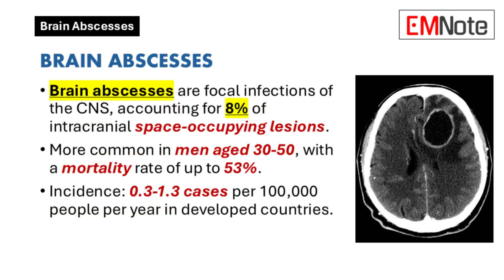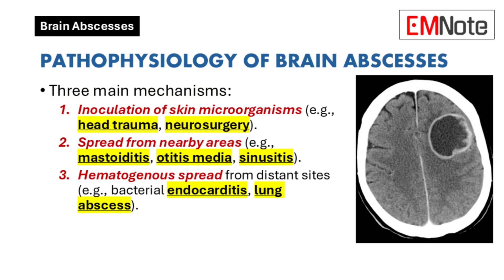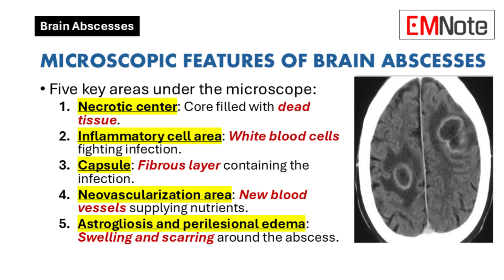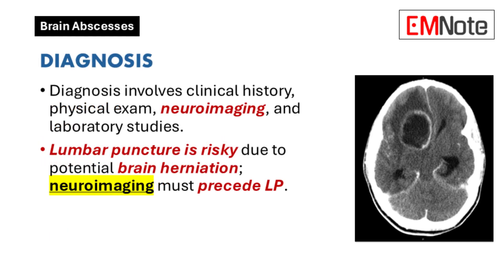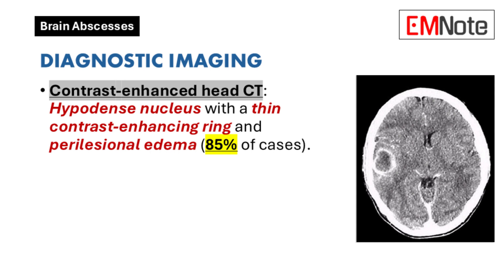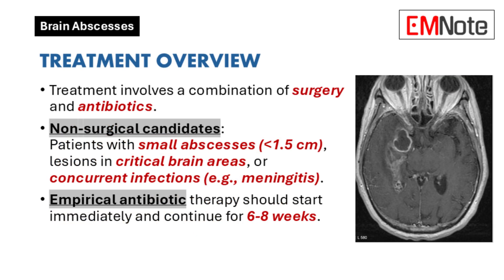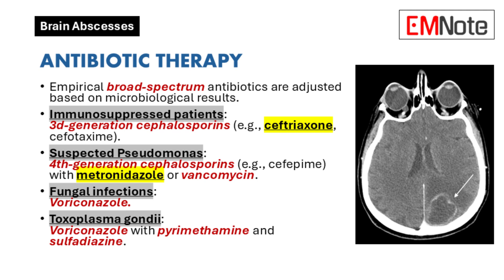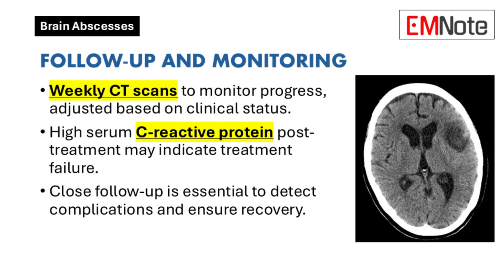Brain Abscess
Introduction to Brain Abscesses
- Brain abscesses are focal infections of the central nervous system, accounting for 8% of intracranial space-occupying lesions.
- More common in men aged 30-50, with a mortality rate of up to 53%.
- Incidence: 0.3-1.3 cases per 100,000 people per year in developed countries.

Causes of Brain Abscesses
- Common pathogens: Staphylococcus aureus, Streptococcus viridans, and anaerobic microorganisms (40% of cases).
- Enteric gram-negative bacilli found in 33% of cases.
- Fungal infections account for 1% of brain abscesses, increasing due to immunosuppressants and broad-spectrum antibiotics.
- Nocardia spp. infections are rare (less than 1%) and can cause single or widespread CNS lesions.

Pathophysiology of Brain Abscesses
- Three main mechanisms:
  1. Inoculation of skin microorganisms (e.g., head trauma, neurosurgery).
  2. Spread from nearby areas (e.g., mastoiditis, otitis media, sinusitis).
  3. Hematogenous spread from distant sites (e.g., bacterial endocarditis, lung abscess).
- Blood-brain barrier damage increases susceptibility to infection.
- Brain abscess development occurs in four stages: early cerebritis, late cerebritis, early capsule formation, and late capsule formation.

Microscopic Features of Brain Abscesses
- Five key areas under the microscope:
  1. Necrotic center: Core filled with dead tissue.
  2. Inflammatory cell area: White blood cells fighting infection.
  3. Capsule: Fibrous layer containing the infection.
  4. Neovascularization area: New blood vessels supplying nutrients.
  5. Astrogliosis and perilesional edema: Swelling and scarring around the abscess.

- Common symptoms: Headache (69%), fever (53%), focal neurological deficits (48%), impaired consciousness (48%), nausea/vomiting (47%), papilledema (35%), meningeal signs (32%), seizures (25%).
- Diagnosis involves clinical history, physical exam, neuroimaging, and laboratory studies.
- Lumbar puncture is risky due to potential brain herniation; neuroimaging must precede it.

Diagnostic Imaging
- Contrast-enhanced head CT: Hypodense nucleus with a thin contrast-enhancing ring and perilesional edema (85% of cases).
- Contrast-enhanced brain MRI: Preferred for high sensitivity and specificity; detects early cerebritis, ventricular spread, and satellite lesions.
- Diffusion-weighted imaging (DWI): Differentiates pus (hyperintense) from tumor necrosis (hypointense).
- Magnetic resonance spectroscopy (MRS): Detects amino acids from bacterial metabolism.

Treatment Overview
- Treatment involves a combination of surgery and antibiotics.
- Non-surgical candidates: Patients with small abscesses (less than 1.5 cm), lesions in critical brain areas, or concurrent infections (e.g., meningitis).
- Empirical antibiotic therapy should start immediately and continue for 6-8 weeks.

Antibiotic Therapy
- Empirical broad-spectrum antibiotics are adjusted based on microbiological results.
- Immunosuppressed patients: Third-generation cephalosporins (e.g., ceftriaxone, cefotaxime).
- Suspected Pseudomonas: Fourth-generation cephalosporins (e.g., cefepime) with metronidazole or vancomycin.
- Fungal infections: Voriconazole; Toxoplasma gondii: Voriconazole with pyrimethamine and sulfadiazine.

Surgical Treatment
- Open surgery: For lesions greater than 2.5 cm, midline shift greater than 5 mm, or proximity to ventricles.
- Stereotactic aspiration: Minimally invasive, allows microbiological studies, and is increasingly used.
- Complete surgical removal: For superficial abscesses, fungal infections, or failed prior treatments.
- Repeat surgery may be needed for inadequate drainage, immunosuppression, or insufficient antibiotic therapy.

Follow-Up and Monitoring
- Weekly CT scans to monitor progress, adjusted based on clinical status.
- High serum C-reactive protein post-treatment may indicate treatment failure.
- Close follow-up is essential to detect complications and ensure recovery.

Conclusion
- Brain abscesses are serious and require prompt diagnosis and treatment.
- Treatment typically involves a combination of surgery and antibiotics, tailored to the patient’s condition.
- Regular follow-up is crucial to monitor improvement and identify complications.